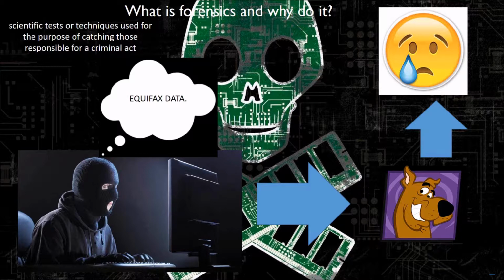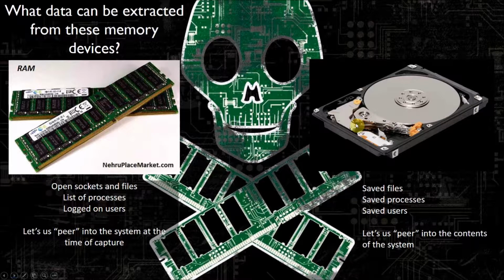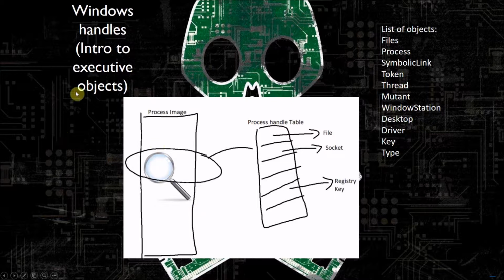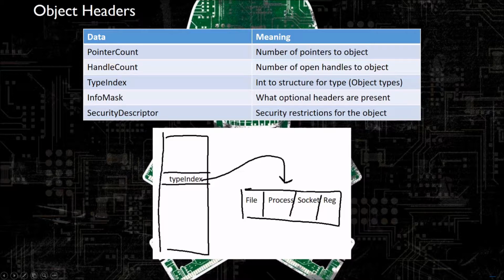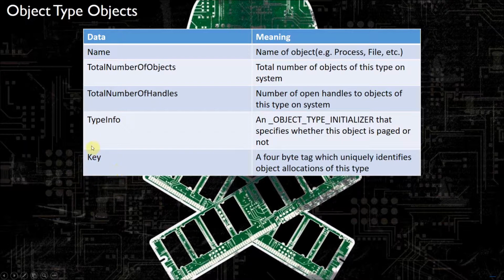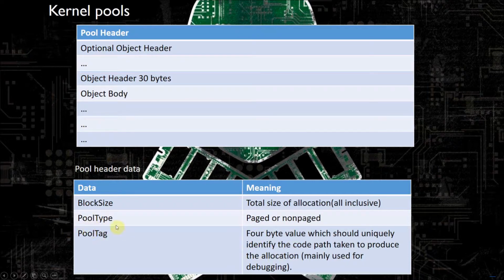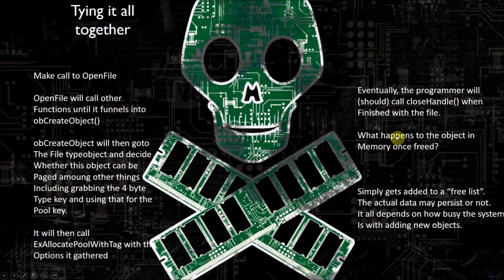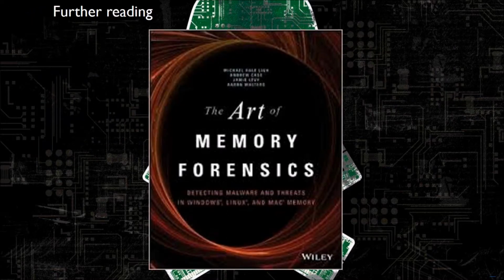Introduction to forensics and Windows executive objects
Introduction to memory forensics and to windows executive objects.  In this video we go over what digital forensics is.  We then talk about how to see what resources processes use in hopes to gain some evidence.